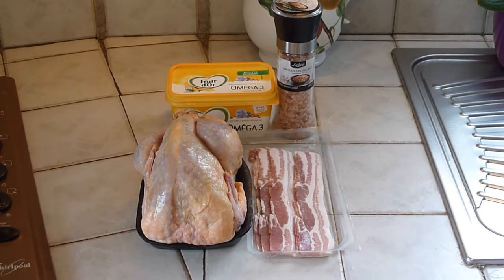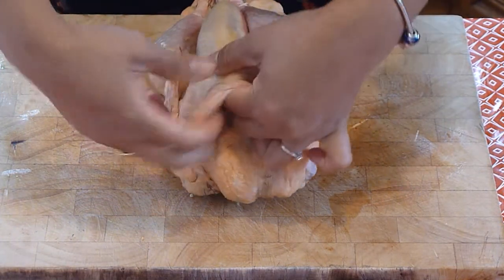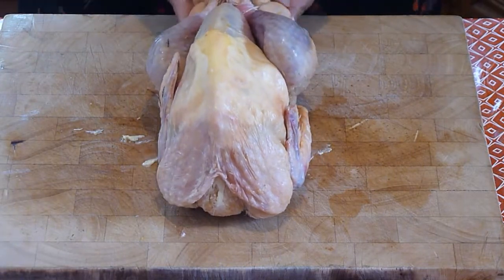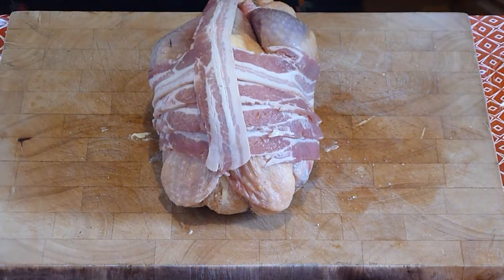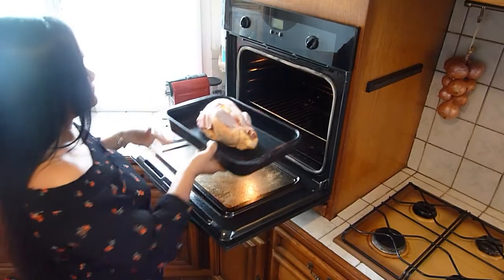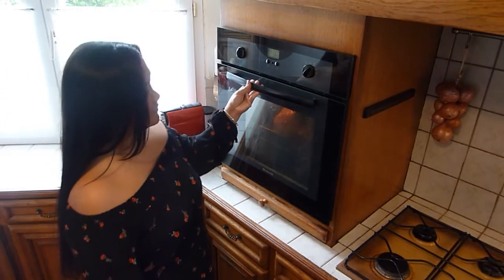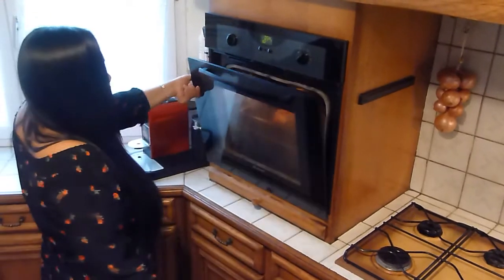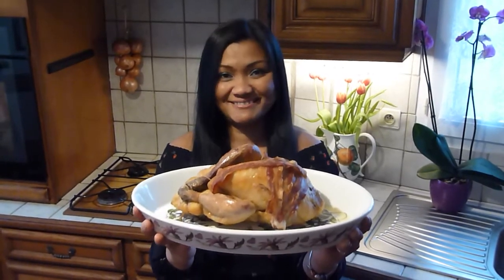Guinea Fowl Recipe ( How to Roast a Guinea Fowl) How to cook Guinea Fowl ( Roasted Guinea Fowl)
With this Guinea Fowl recipe, I show you how to roast a guinea fowl for a perfect roasted Guinea fowl from my Filipino cooking channel in English.

As all game birds are very lean this method of roasting the Guinea Fowl can be used for roasting all game birds like Pheasant, Partridge, Wild Turkey and many more.

Guinea fowl is an easy bird to roast and taste a little like a free-range turkey.

In this video, I show you how to roast a whole Guinea fowl on a low temperature (160 degrees Celsius) to slow roast the Guinea fowl over an hour and a half so that the roasted Guinea fowl is tender, moist and delicious.

The secret to a great roast is in the basting, I basted the Guinea fowl every half an hour and whatever meat I roast I always baste during the cooking process frequently and this keeps the meat moist and juicy.

So for a moist roasted Guinea Fowl .keep basting!

When roasting any bird the legs always take longer to cook than the breast so I wrapped the Guinea Fowl breast with bacon giving it a bacon jacket so the whole bird is cooked at the same time.

Here are the ingredients for my roast Guinea Fowl ( Guinea Fowl recipe)

1 Guinea Fowl ( 1 kg)
5 - 6 rashers of bacon
Pinch of Salt
2 tbsp Butter

I hope you enjoyed this Guinea Fowl recipe and try roasting a Guinea Fowl in your own homes.

This Guinea Fowl recipe comes from my playlist entitled " Exotic recipes from around the world ' please check it out for more unusual ingredients to cook with.

If you enjoyed this Guinea fowl recipe then I look forward to seeing your comments below.